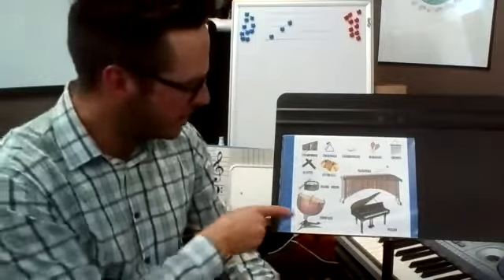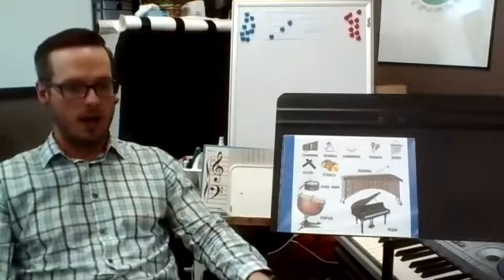Harris Academy of the Arts, Lincoln Havranek, Introduction to Band Instruments, Percussion